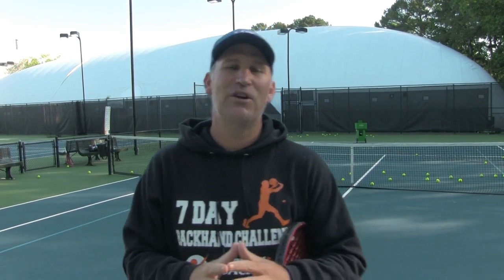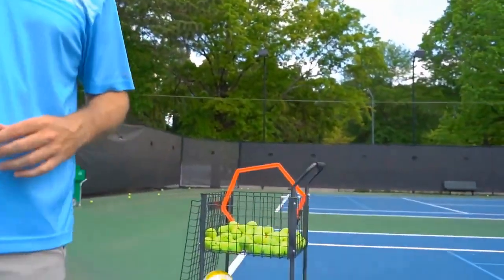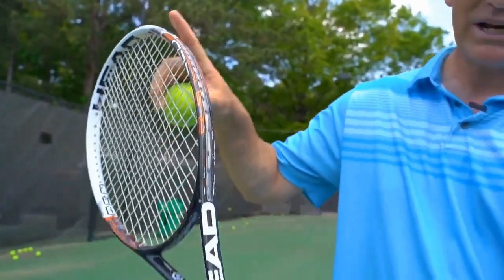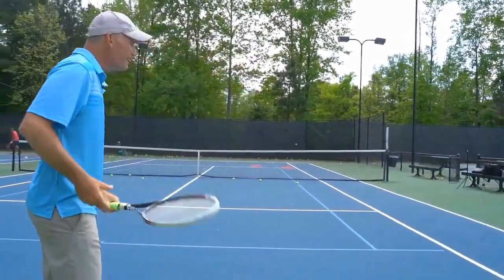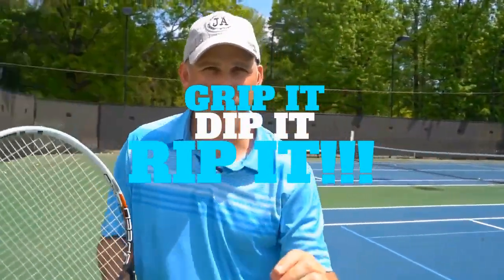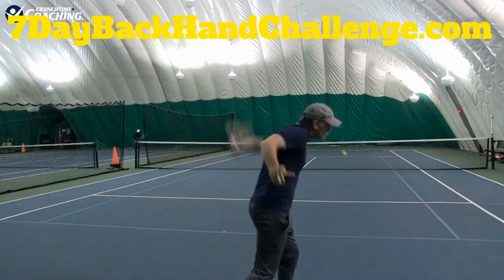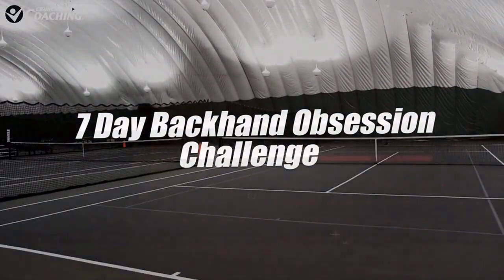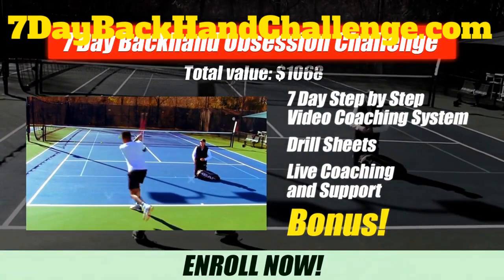Hit Topspin Backhands in 3 Simple Steps